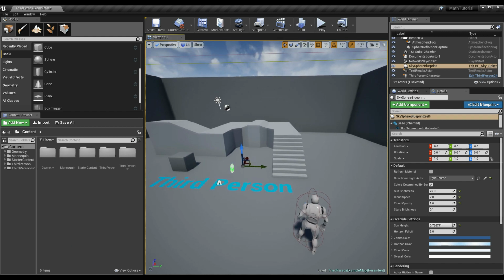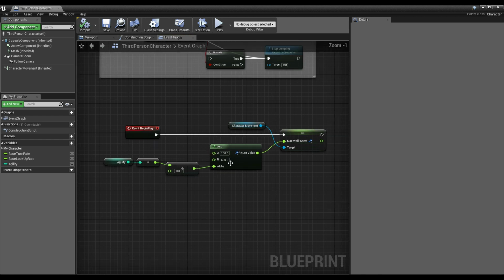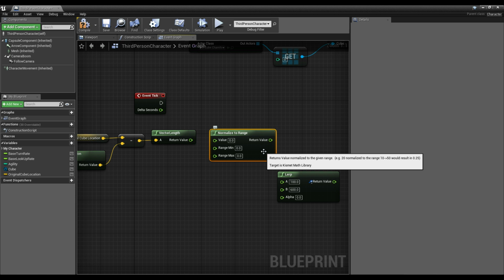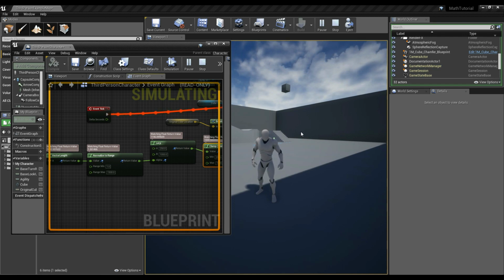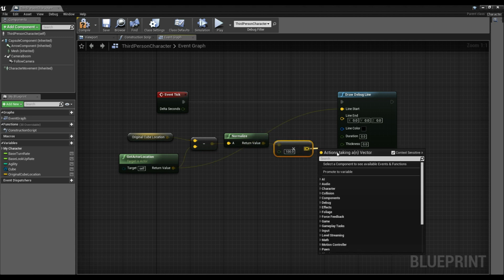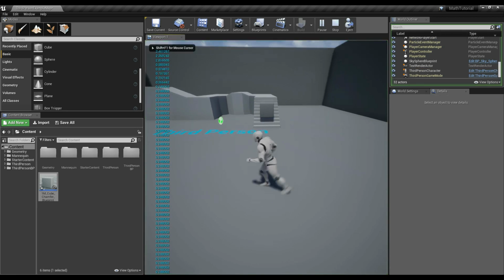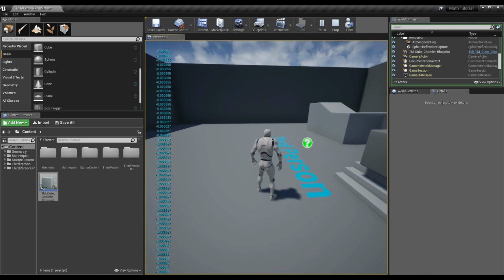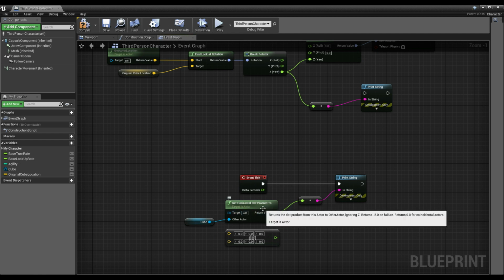UE4 With Casey - Useful Math in Unreal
In today's tutorial I show you some useful math to add to your toolkit. All of these tools I have used countless times while making games.